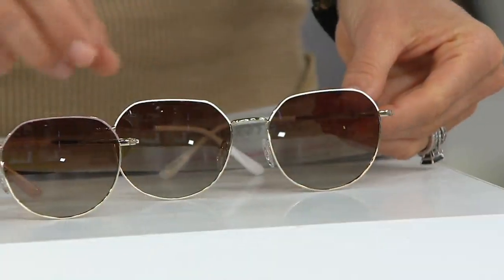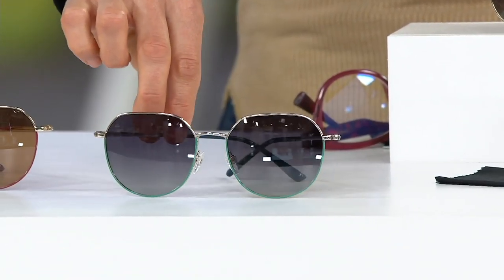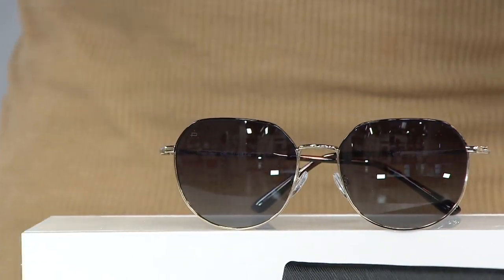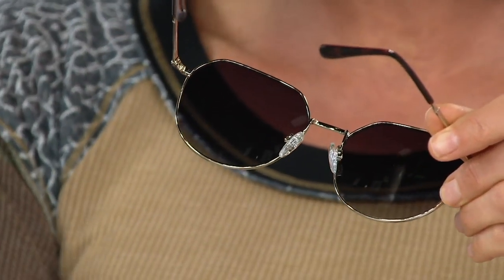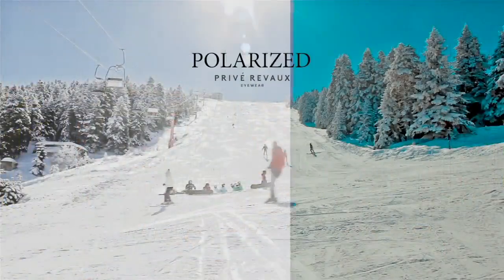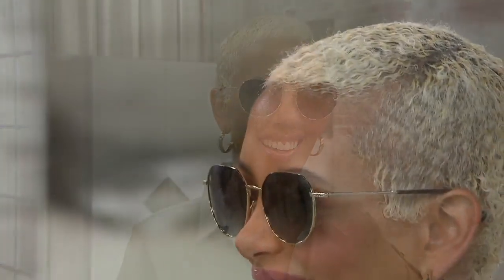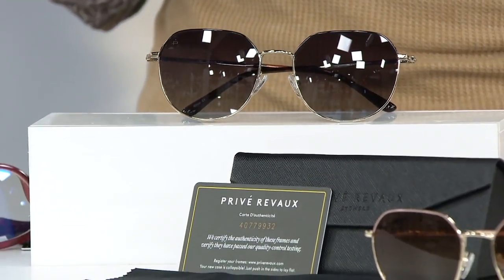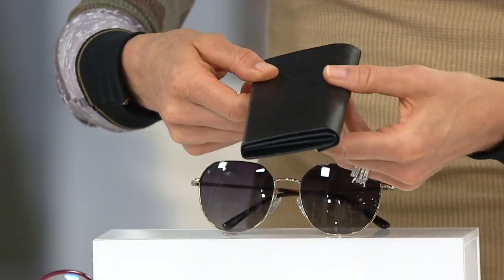Prive Revaux Roundabout Polarized Sunglasses on QVC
Prive Revaux Roundabout Polarized Sunglasses

Even if you've come by these polarized sunglasses in a roundabout way, they'll take you straight through spring, summer, and any sunny day in style. From Prive Revaux.